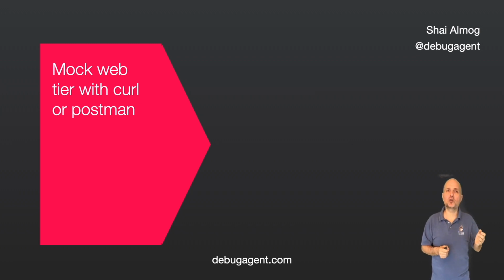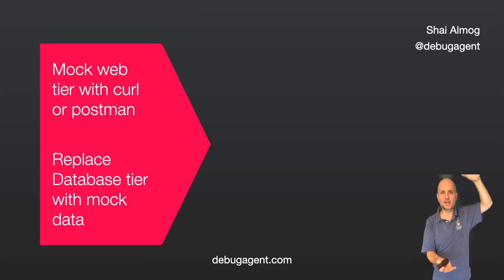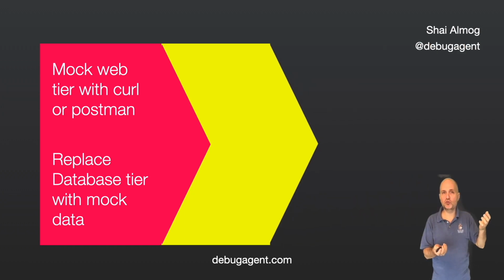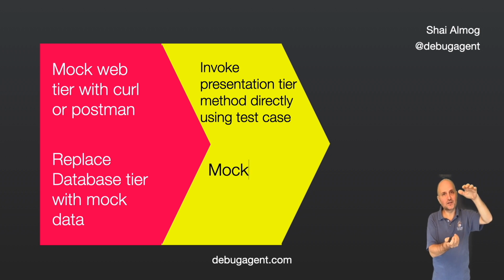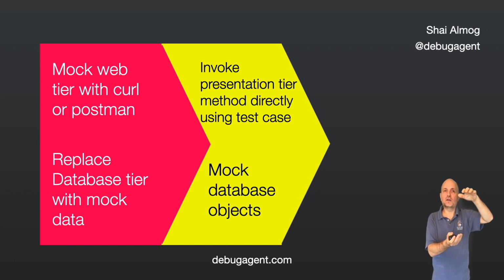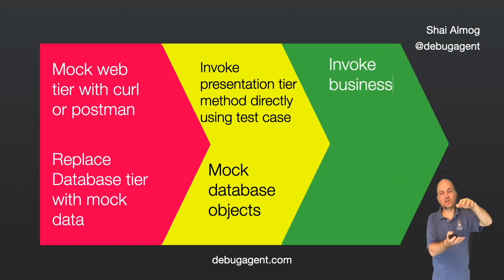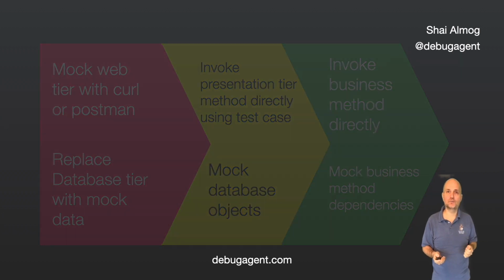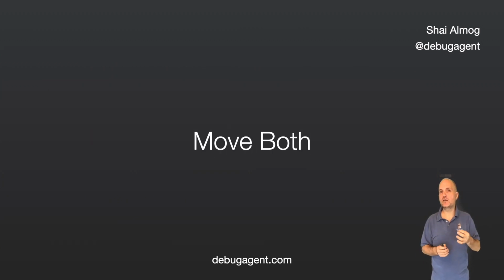Practical Debugging at Scale Part 14: Eliminating Bugs Using Tong Motion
Once we made some assumptions around a bug we need to eliminate it. On the surface it seems like a simple task, but when we have a large system with multiple moving parts this is a challenge. We need to form a tongs motion narrowing down the bug while verifying both sides of the tongs as we move along.

This video is a part of the second module covering debugging theory. Here we discuss the process that we need to follow when running into a bug. Ever spent all night on a bug only to find out it was a "stupid" thing that you missed in the beginning? We all have! There's a systematic process for tracking an issue that reduces the chance of this recurring.

* Tooling - Is your debugging session limited to the IDE? What do you do when there's a dead end or the problem only happens in the release version of your application? That's where external tooling can take you to the next level as a developer.

00:00 Introduction
00:32 Curl or Postman
01:06 Unit Testing
01:58 Flaky Environments
03:01 Wrong Conclusions
03:33 Tongs Motion
03:54 Debugging an Enterprise Web App
04:15 Debugging Process Stages
05:14 Move Both Tongs
06:18 Final Word